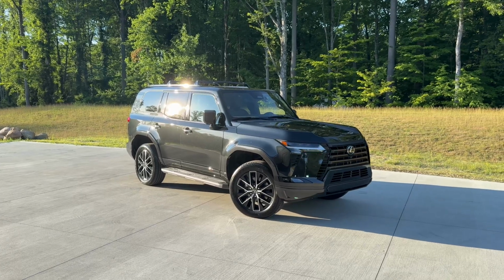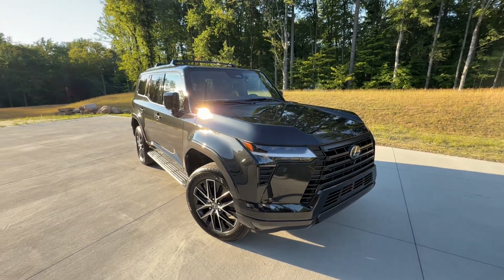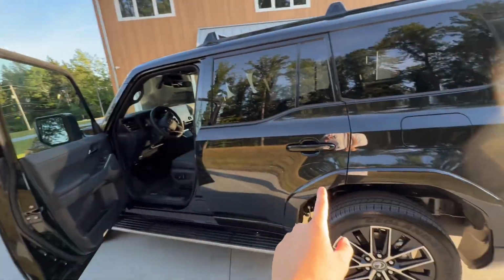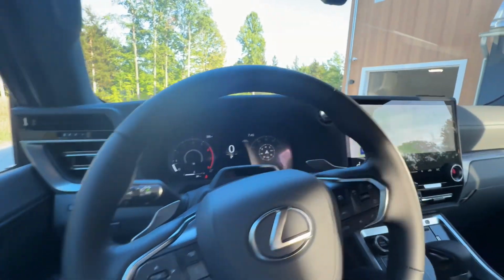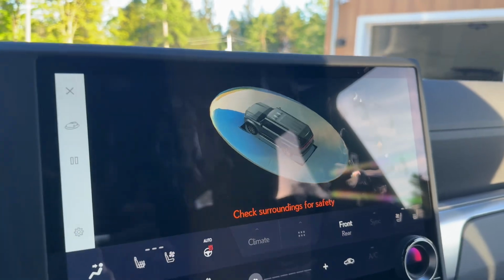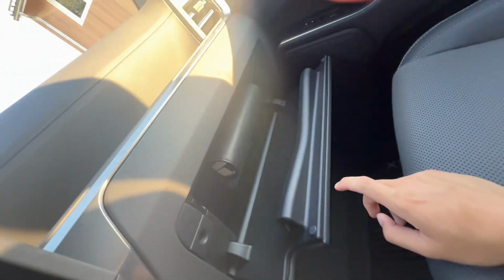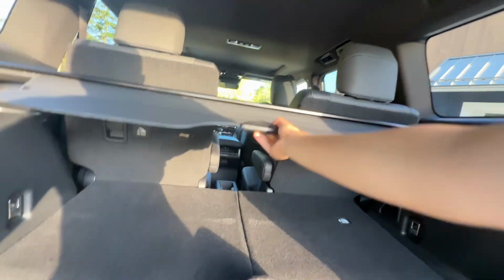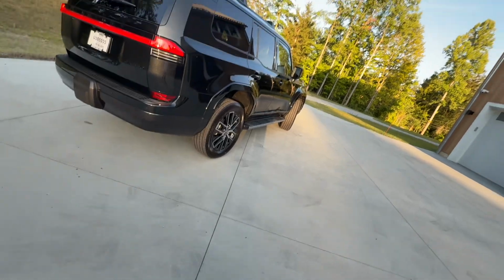2025 Lexus GX550 premium plus review